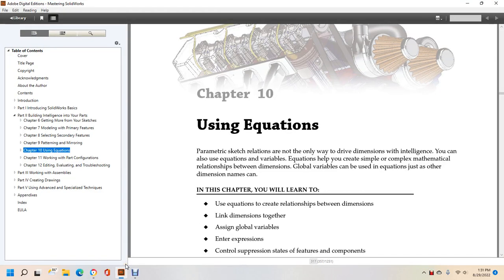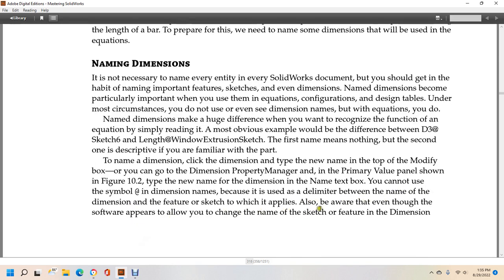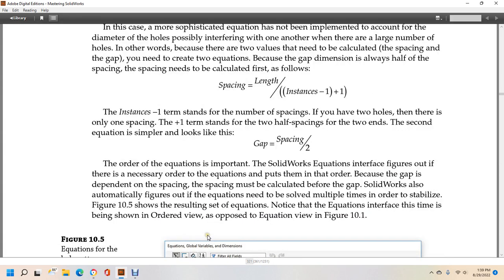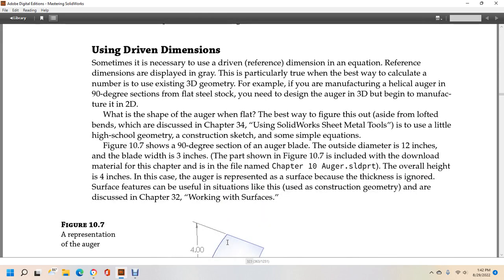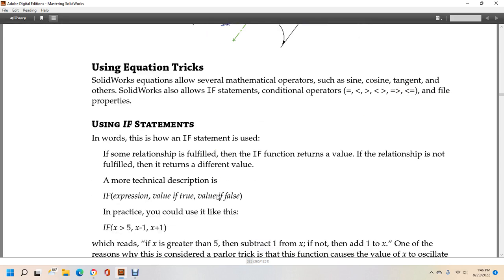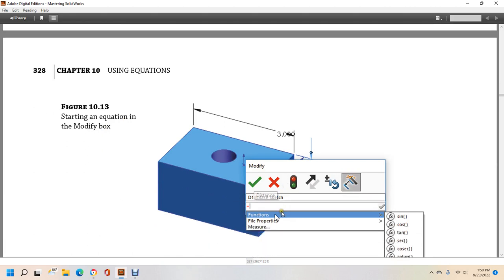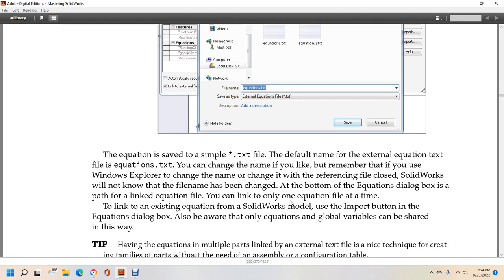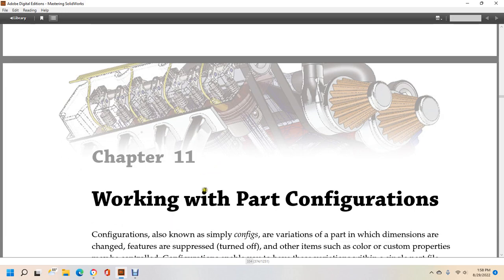MASTERING SOLIDWORKS CH10 USING EQUATIONS